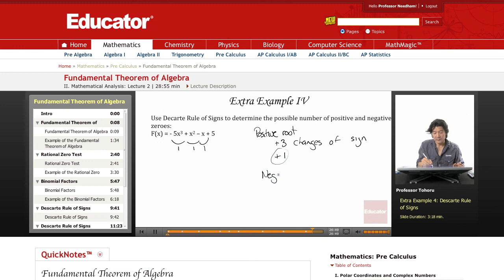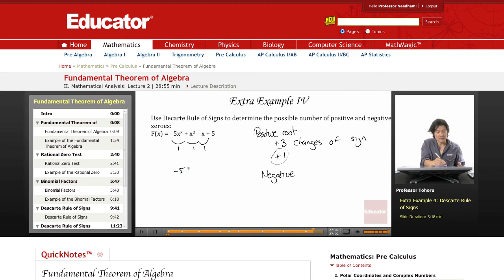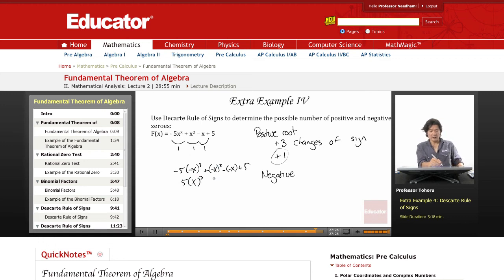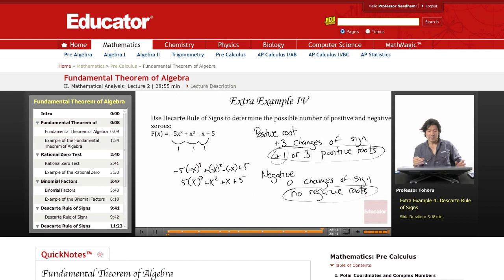Pre-Calculus: Fundamental Theorem of Algebra